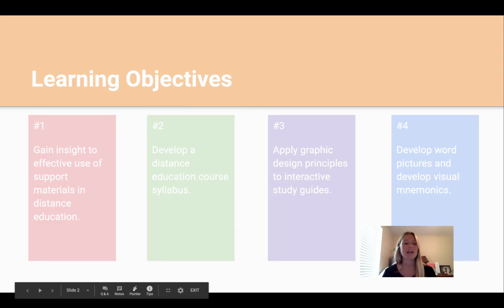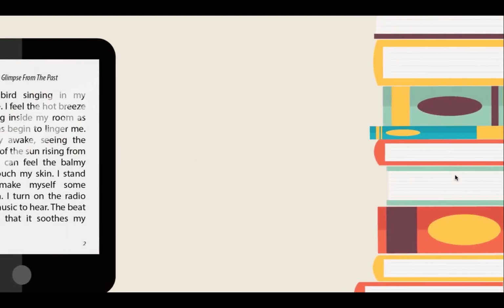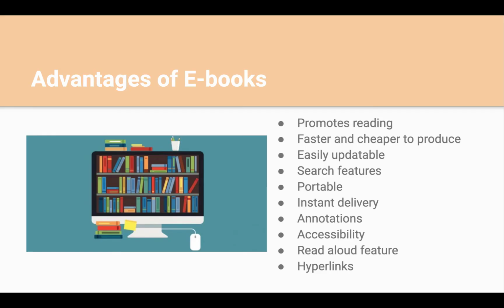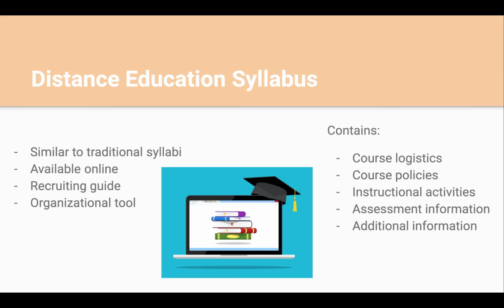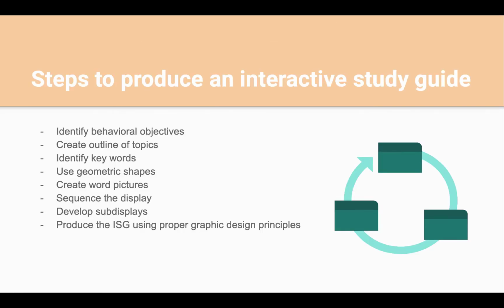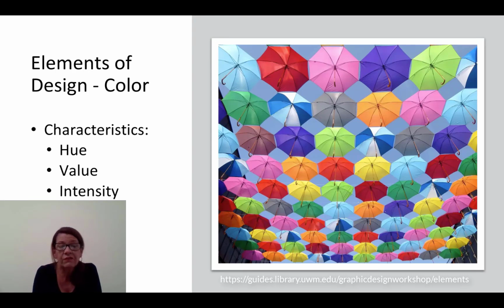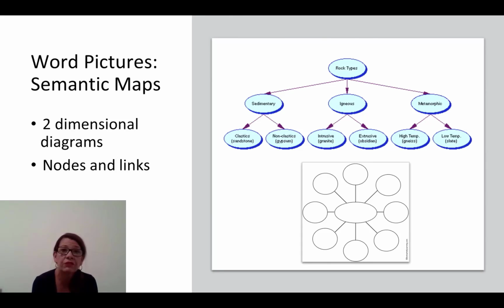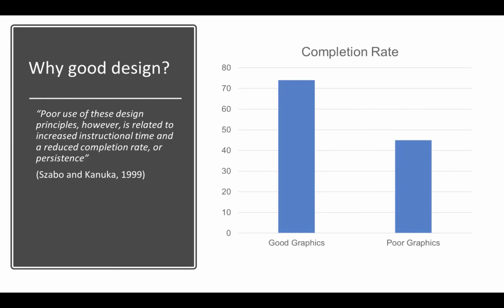Chapter 8 Webinar Revised